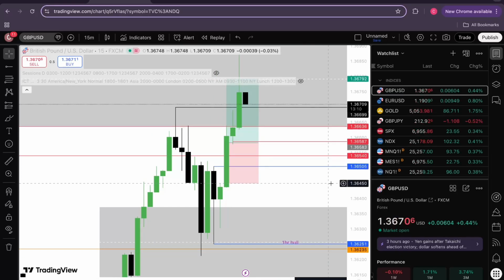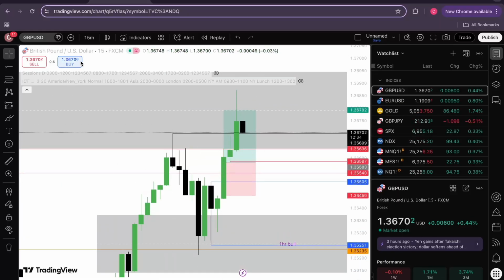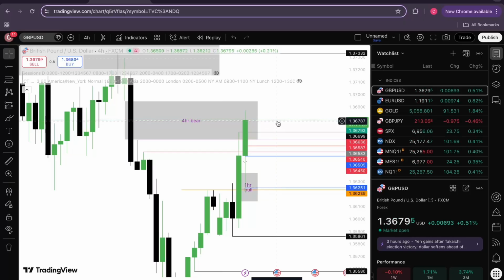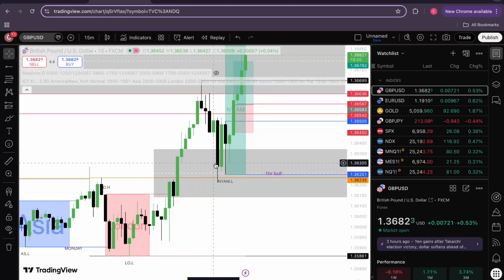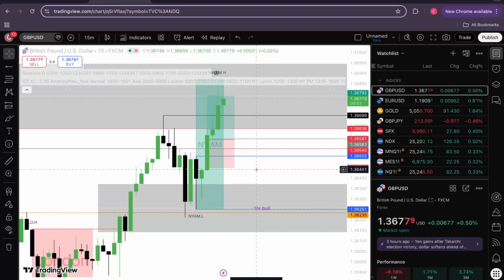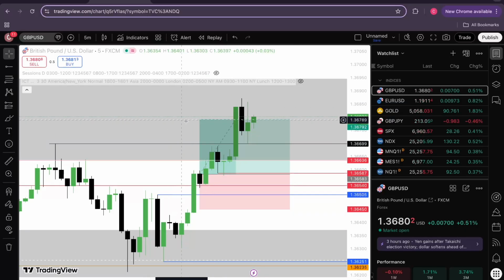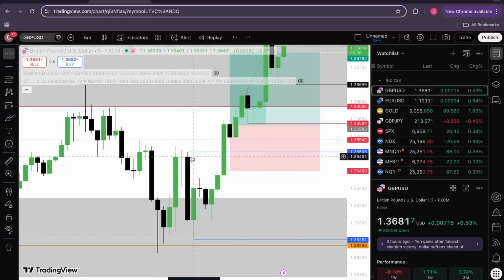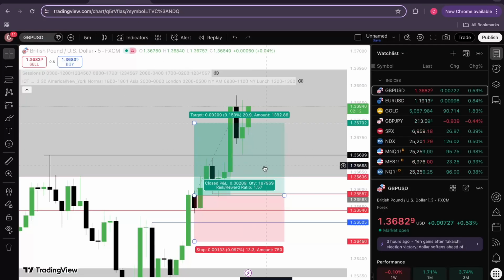$107.52 in 32 minutes on GBP/USD - Trade Recap (February 9, 2026)